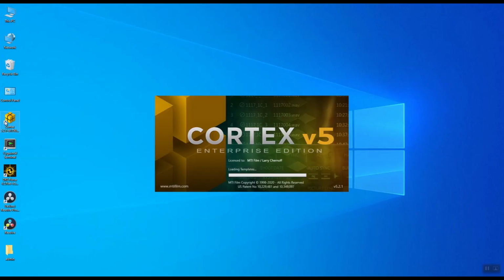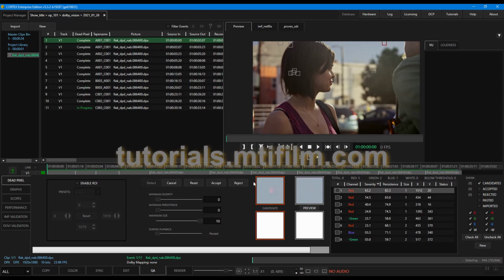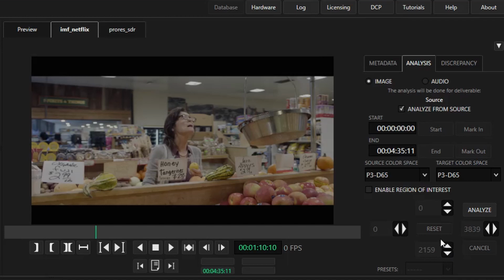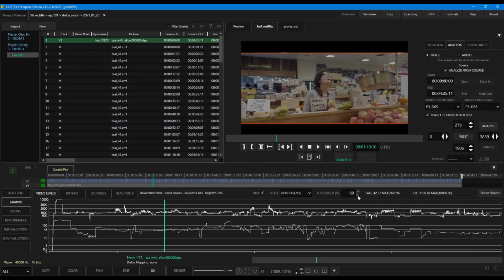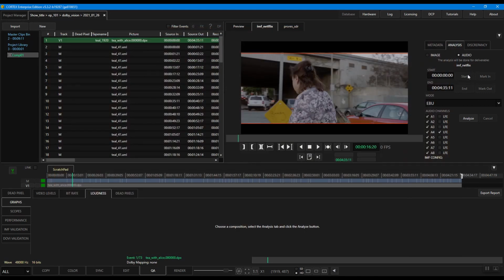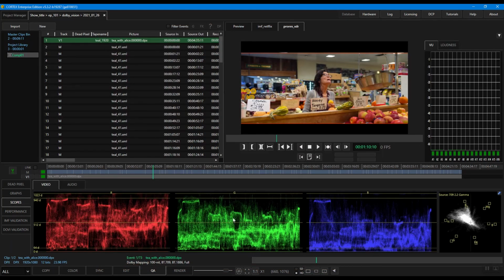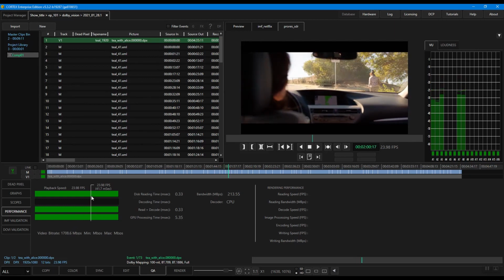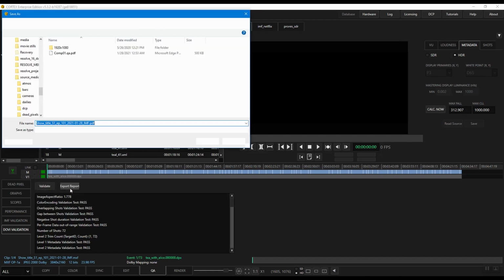QA Tool v5.3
Learn how to use the Cortex QA (Quality Assurance) Tool